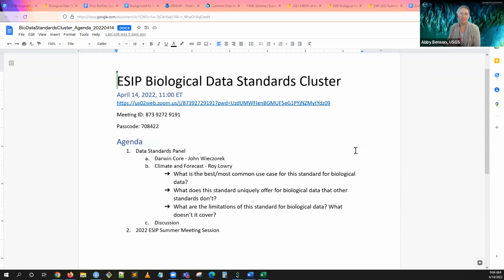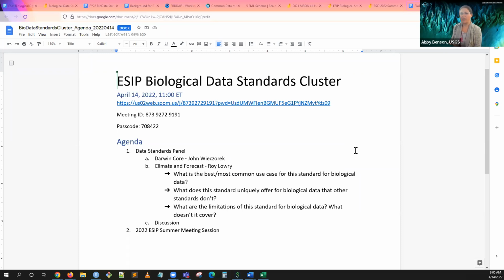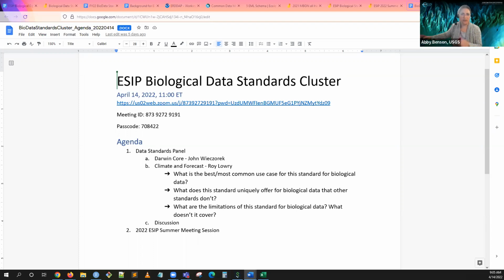ESIP Biological Data Standards Cluster Data Standards Panel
The ESIP Biological Data Standards Cluster created a Biological Observation Data Standards Primer To augment that product we are hosting panels of experts to provide more context for each of the standards highlighted in the primer. This recording covers the data standards section of the primer.